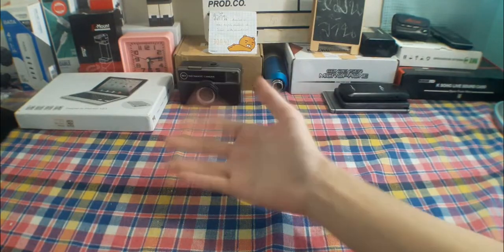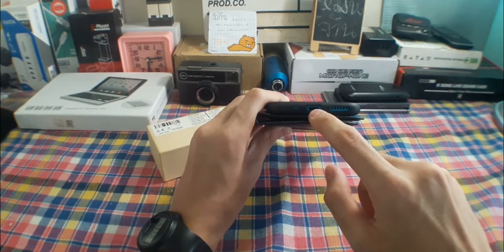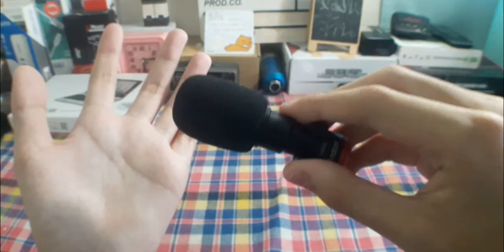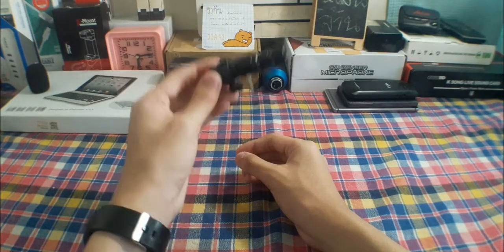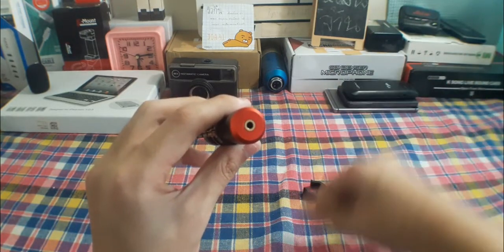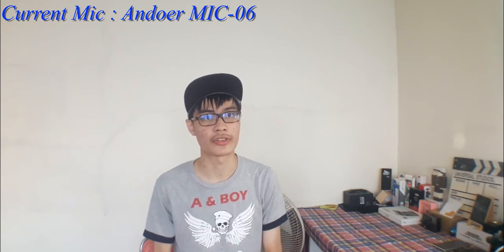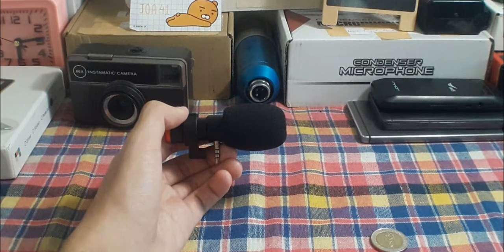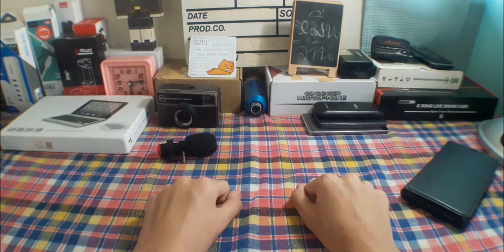A Microphone that "would" replaces my 7RYMS's career. (Andoer MIC-06 Review)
Can this external mic would *replace* my entire 7RYMS Minbo Mini's career?
Maybe... It's up to you now, Fellas.
Music used (Intro and Outro)
My old intro music! (From 2018-era)
Drum Bun.
If you are new in this channel,  This channel is about a bunch of variety contents such as Gaming, Reviewing, Tutorials and even more in this channel!!!
And don't forget to hit and tump that like button! (Sharing this video is optional, It's up to you now.)

- I'm feel free to see you sub my channel -